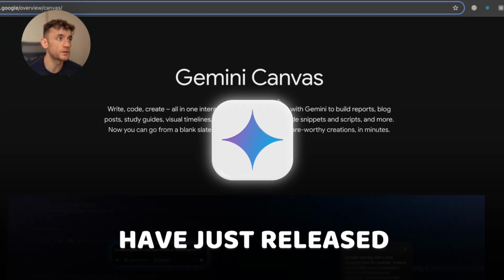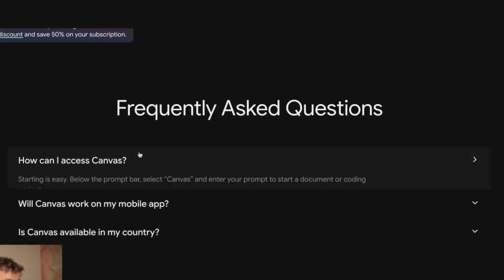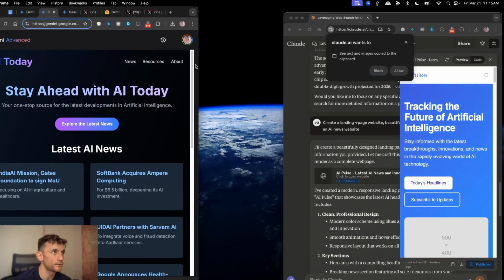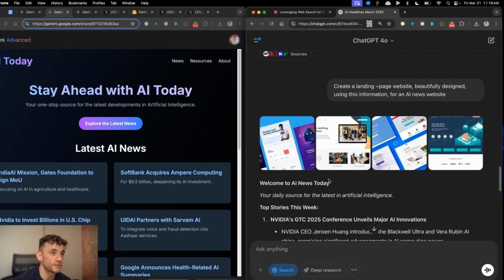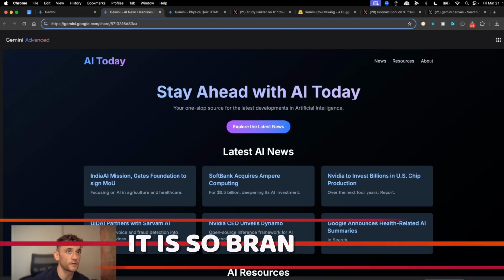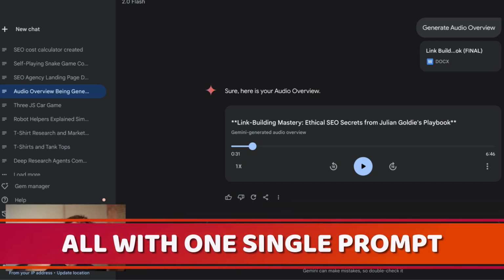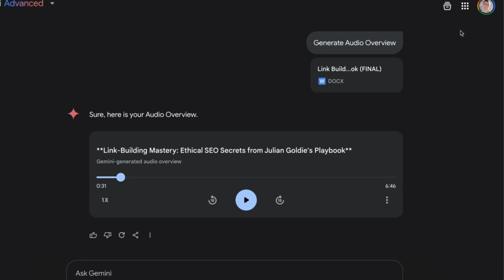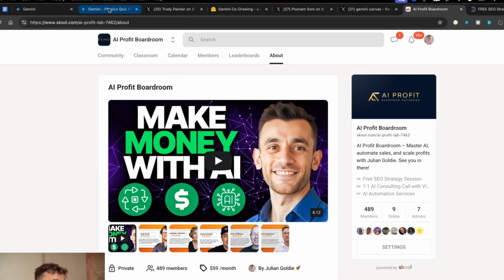NEW Google Gemini Canvas AI Is AMAZING (FREE!) 🤯